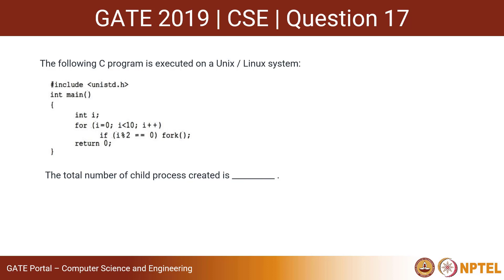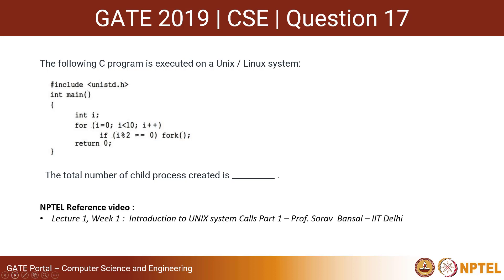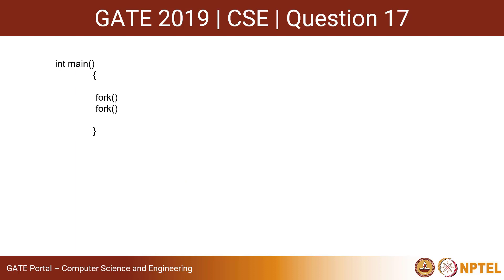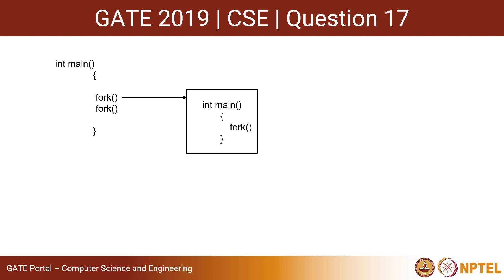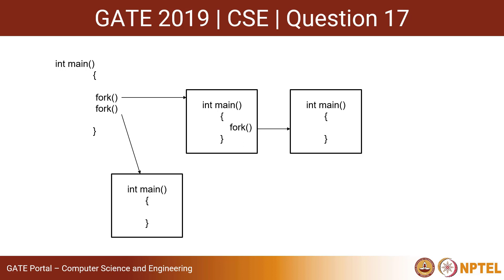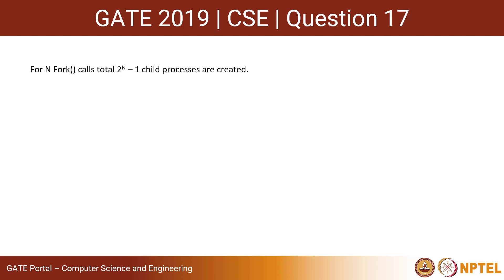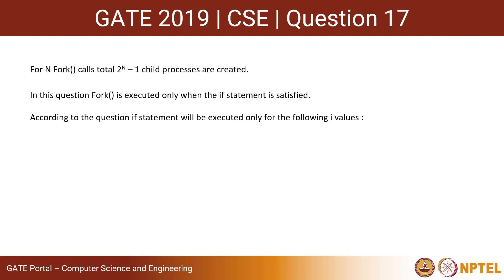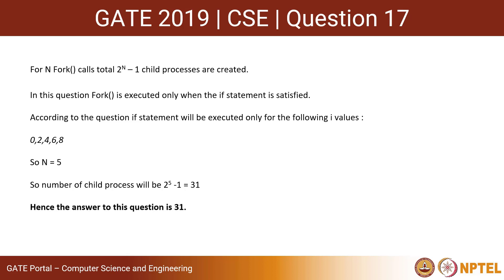Q17 CS 2019